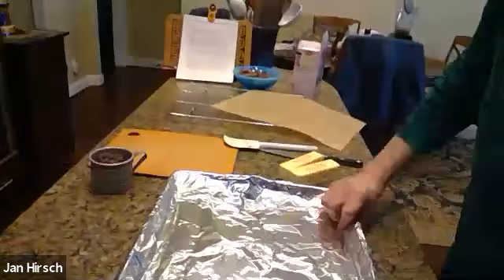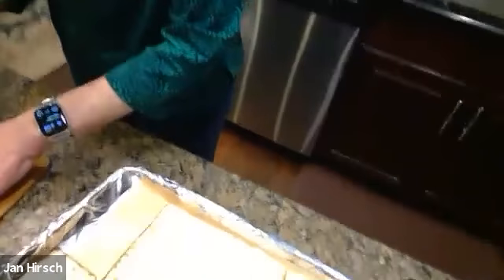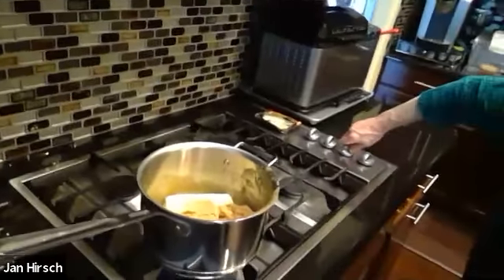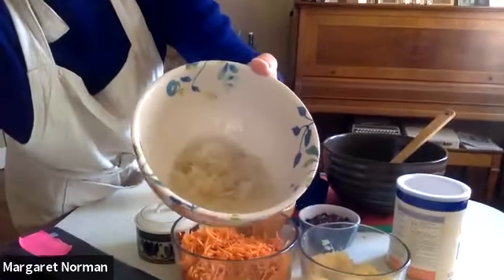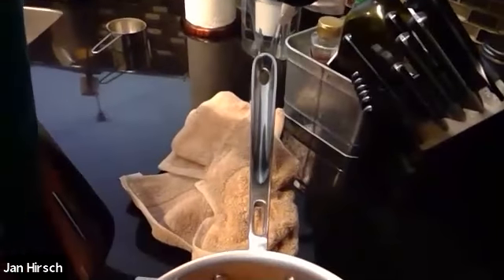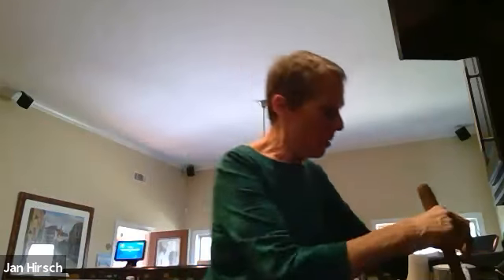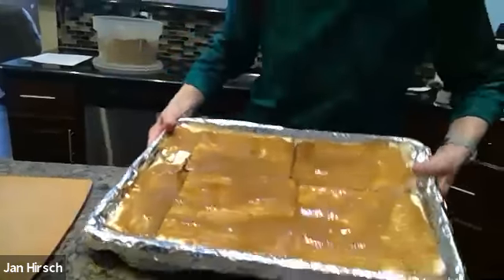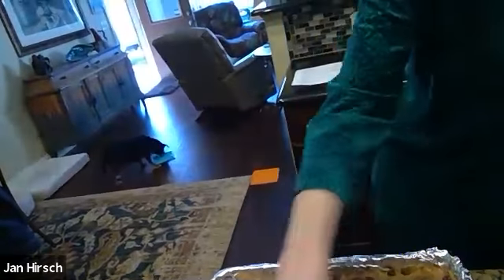Passover Cooking Demo with TBE Sisterhood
Apologies that we got this recording started a few minutes late!

Engagement and Collaboration Coordinator, Margaret Norman, and skilled baker, Jan Hirsch, demonstrate how to make carrot kugel and "matzah crack" for this special program hosted by the Temple Beth El Sisterhood.